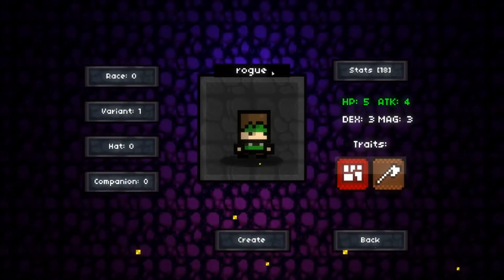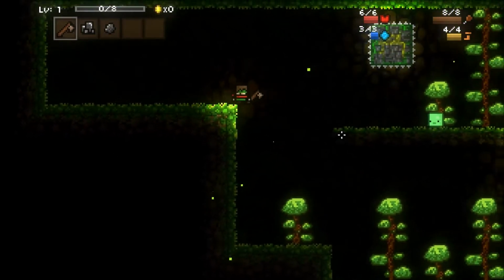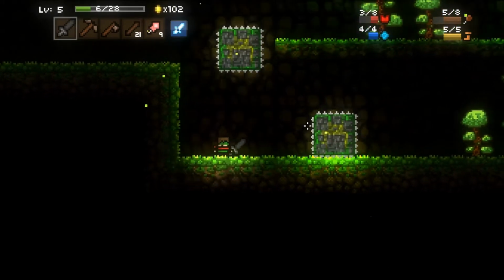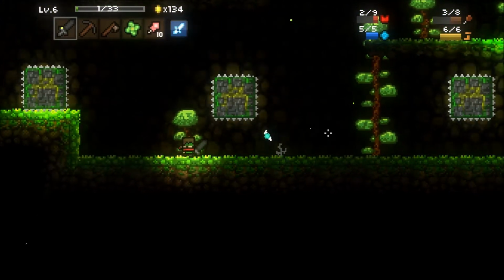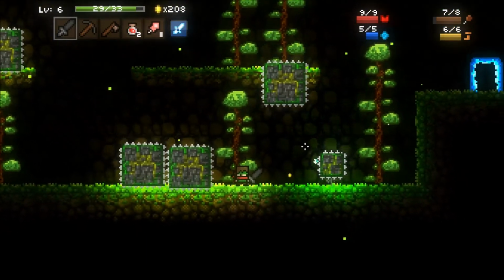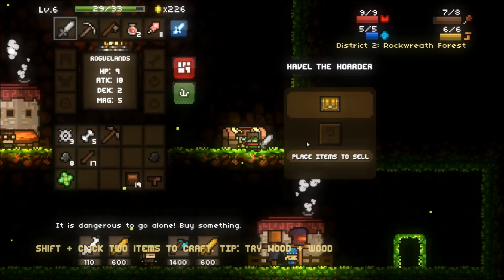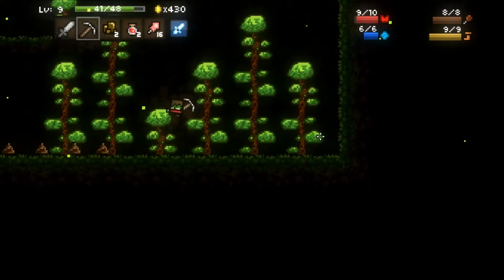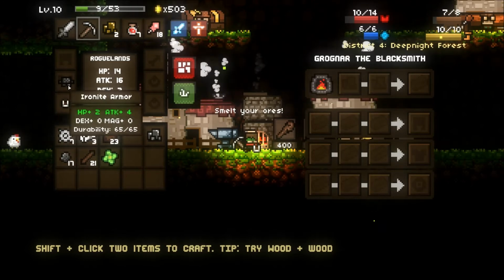Magicite - The Penguin Pirate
Today I play some more magicite to try to get to the end after a restart of my computer sets me back to the beginning and I use this game to fill in the space until fallout 4.